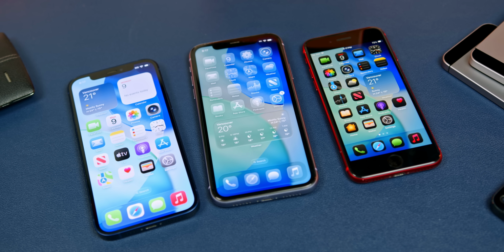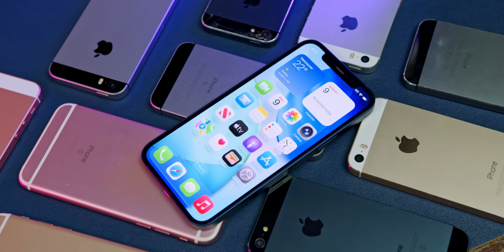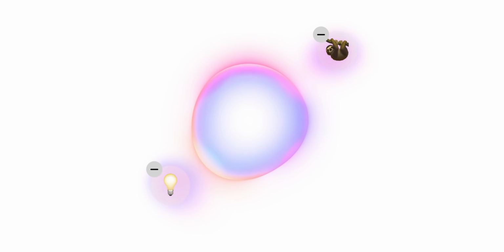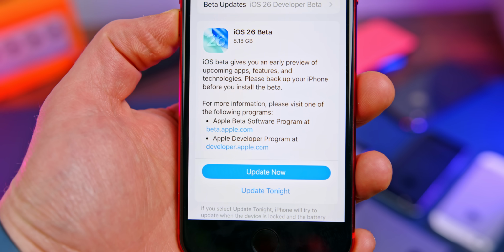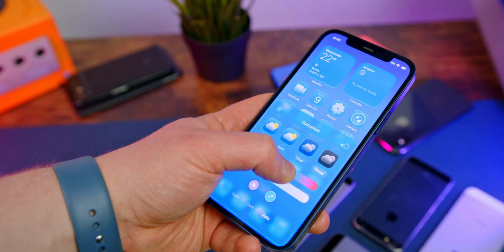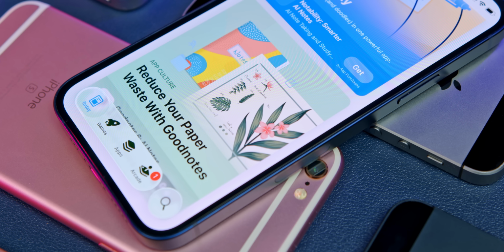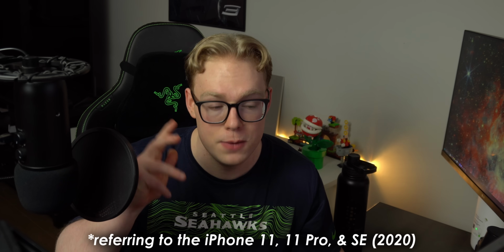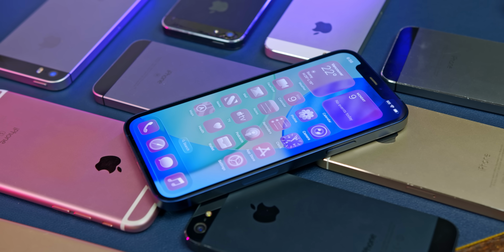iOS 26 Impressions & Review! Worth the hype?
The iOS 26 beta is officially out and I am... whelmed. Let's discuss what's new, from call screening to this new "liquid glass" user interface - said by Apple to be the biggest redesign since iOS 7! Does it live up to the hype?

Timestamps:
0:00 - WWDC25 & iOS 26
2:39 - What's new?
7:03 - iOS 26 Beta Impressions
12:48 - Performance & Experience
15:21 - Overall thoughts on iOS 26